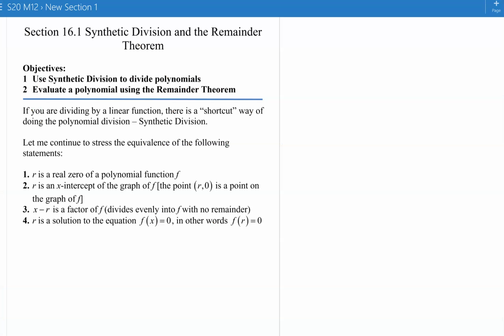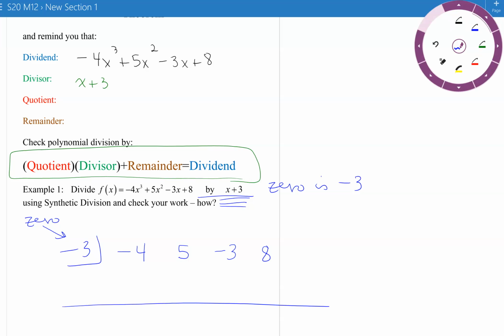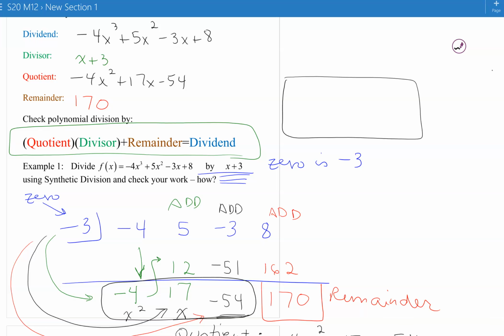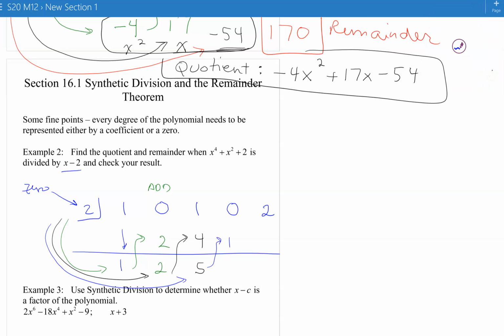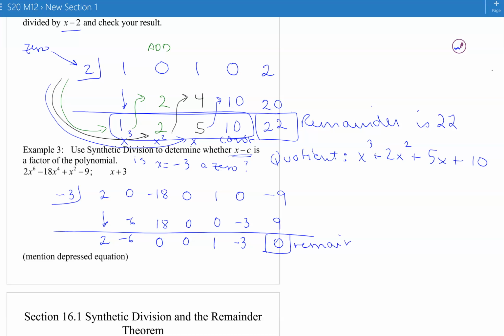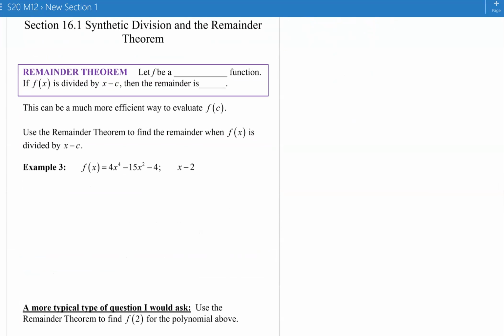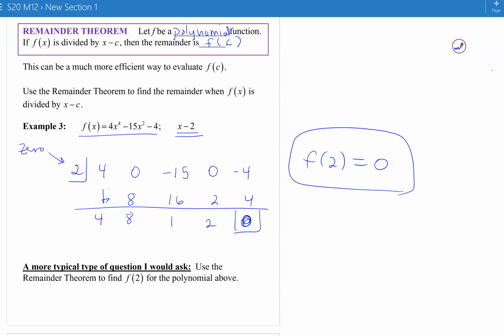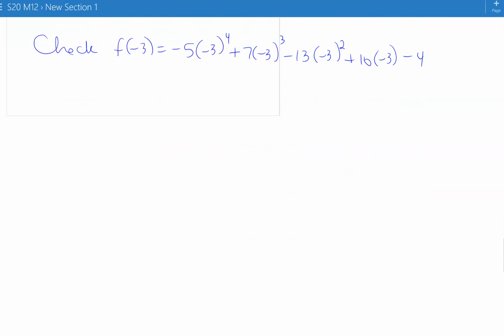S20 M12 Section 16 1 Video Lecture